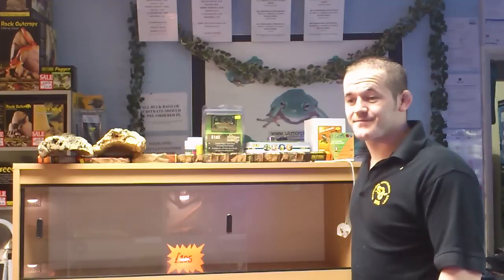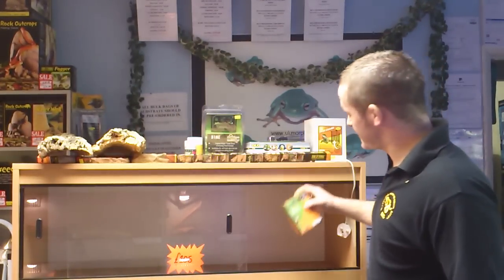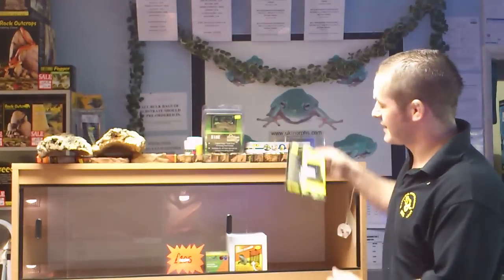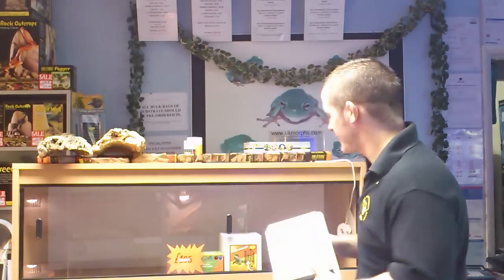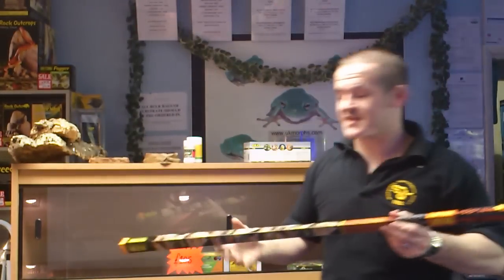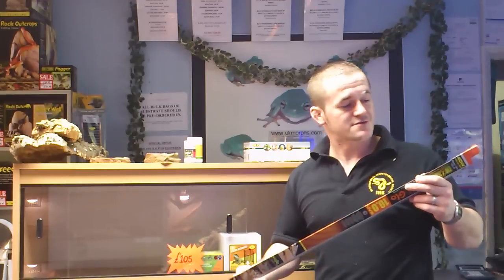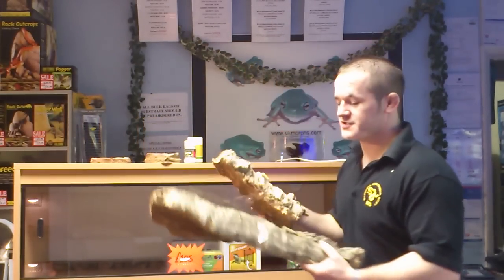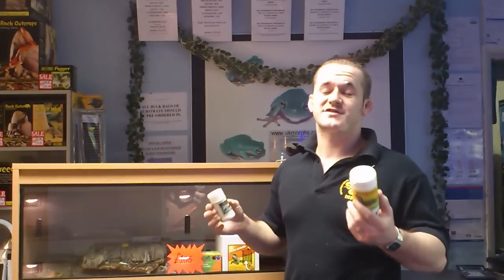Complete Bearded Dragon Kit, Available at Snakes'N'Adders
This setup is available at Snakes'N'Adders

Snakes'N'Adders aims to provide customers with the tools to correctly care for and breed reptiles, amphibians and arachnids. This is accomplished by a combination of market leading prices on an incredibly diverse range of dry goods from the industries largest suppliers. As accomplished herpetoculturists in our own right we can offer the advice and back up service needed by novice, experienced and advanced keepers alike.

The sheer range of species carried means we far outperform other shops in the area for an option on what pet is best suited to you. Snakes'N'Adders, as policy does not believe in half measures. You will be provided with all the equipment, foods, literature and consumables without hesitation with the aim of providing the best quality of life for the pet of your choice.

Snakes'N'Adders is an already nationally renowned brand having cultivated a strong following of avid exotic pet enthusiasts over the last 7 years at our old base in Leeds, in what was an already winning formula Charles & Paul have taken the shop to the next level in presentation. You just can't help be impressed with Snakes'N'Adders has to offer.

Snakes'N'Adders offers you a professional, clinical and fastidiously maintained environment, rarely equalled nationally in which to consider the purchase of a new addition to the family. With over 40 years combined experience in caring for these animals there really is no one better to guide you through the potential minefield of purchasing an exotic animal. We look forward to seeing you soon.

Snakes 'N' Adders is Based in Sheffield England.
39/41 Mansfield Road, Intake, Sheffield, S122AG
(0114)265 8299